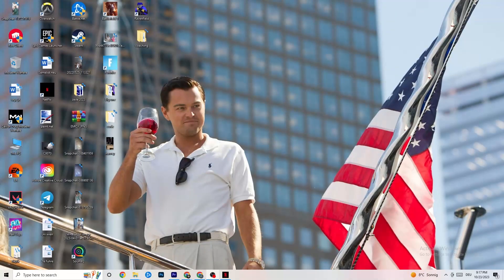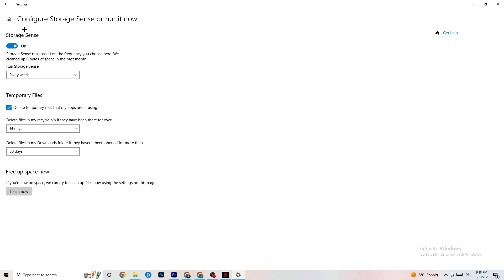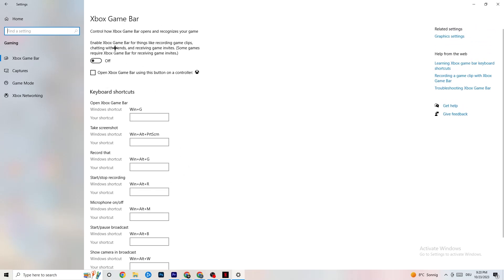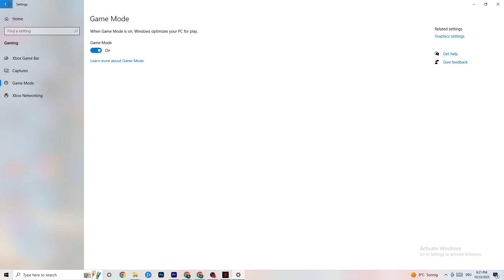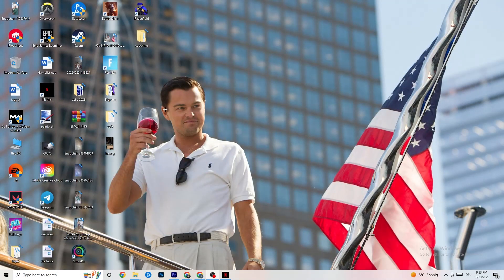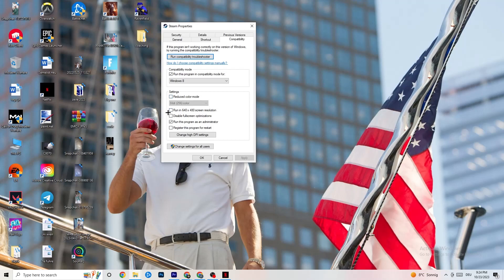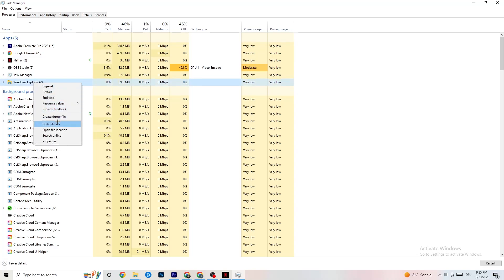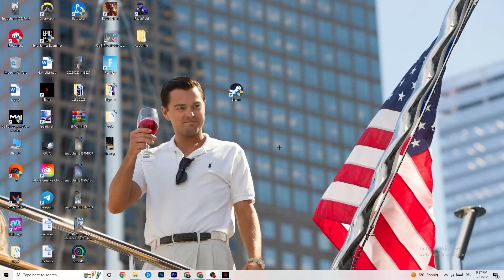Fix Dying Light 2 FPS Drops & Stutters (100% FIX)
How to fix fps stutters in Dying Light 2,